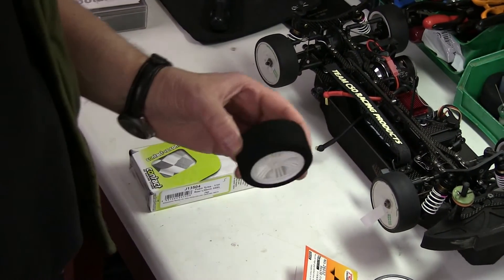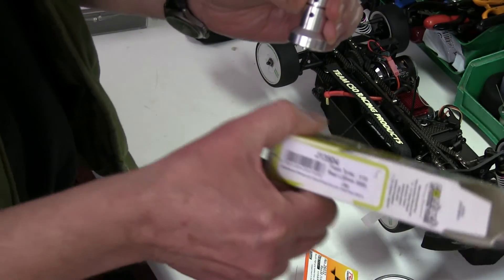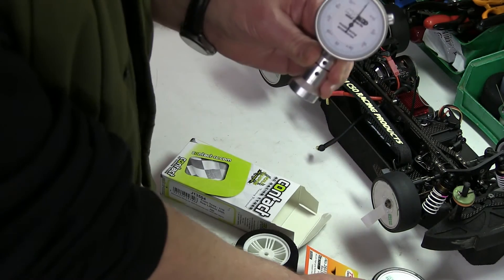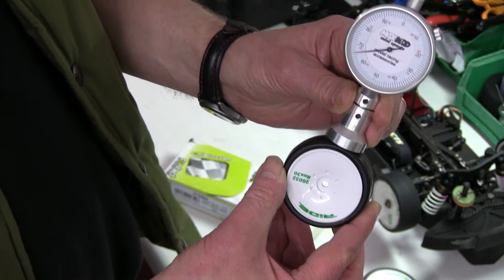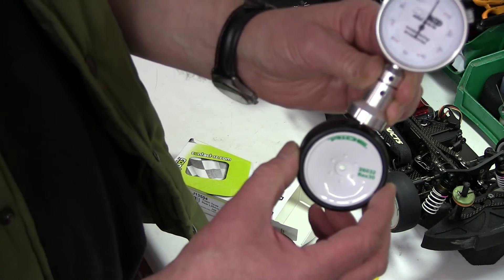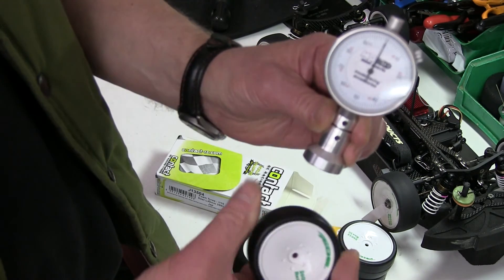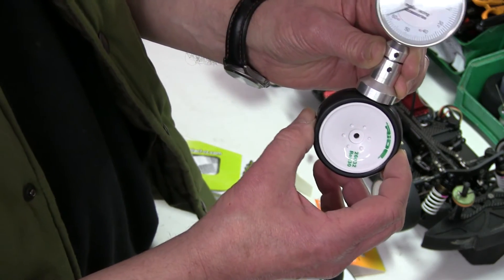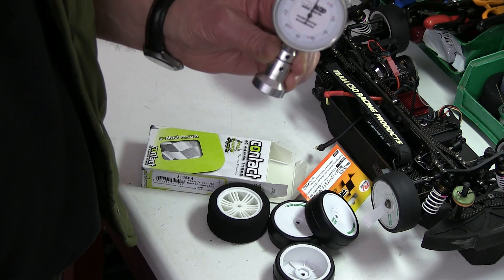Durometer Test of Model car tyre hardness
Model car 1/10th Touring Tyre Insert hardness test.
Pre glued sets of tyres are not all the same.
Checking the tyres with a Durometer, which measures the hardness, or "give" of the tyre.
Clearly the inserts vary in hardness.